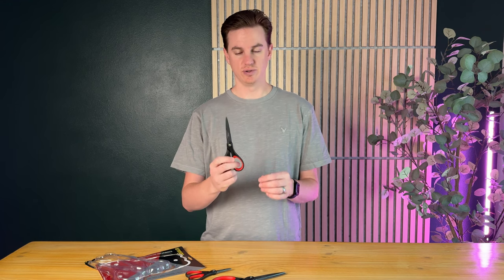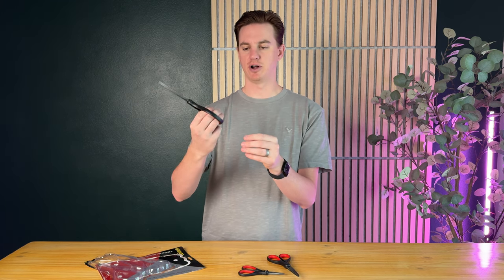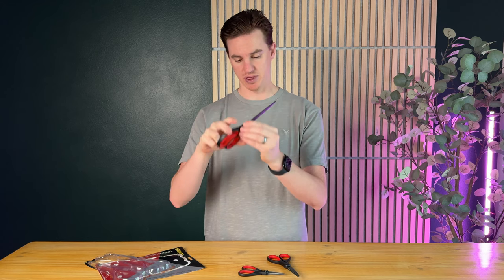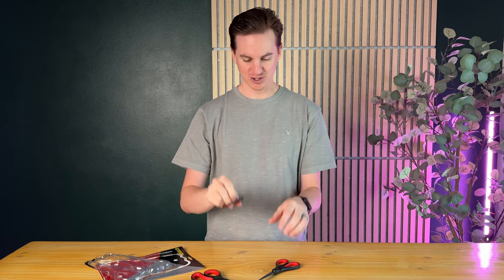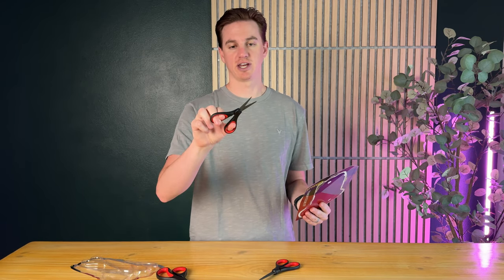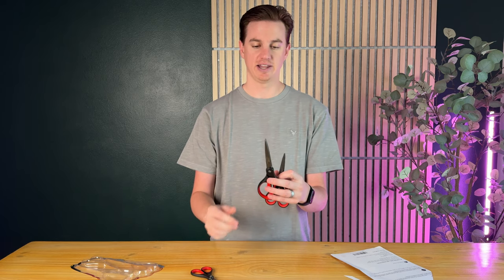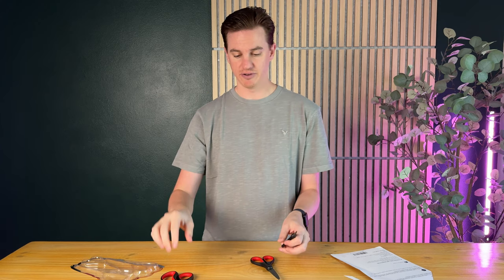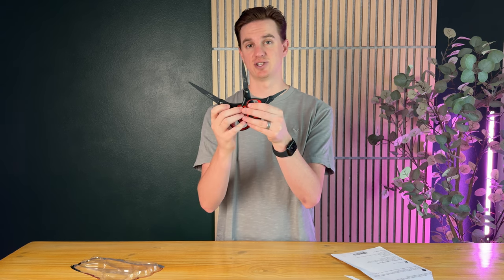See How Sharp the LIVINGO 3 Pack Titanium Scissors Are!